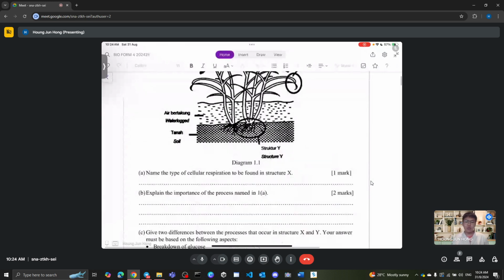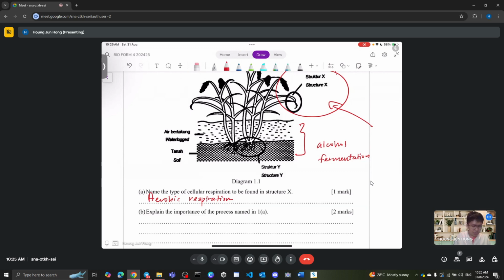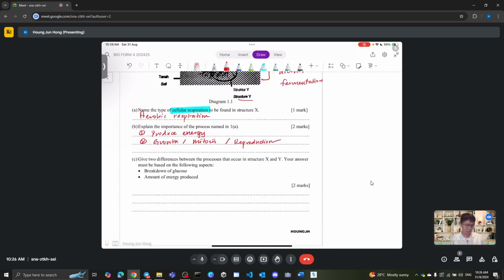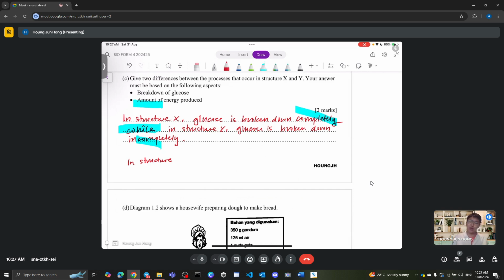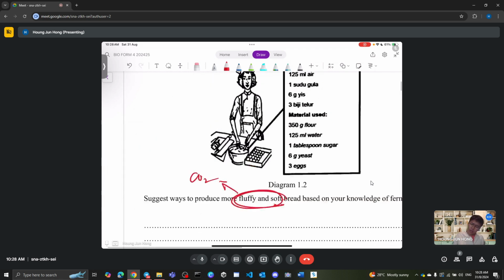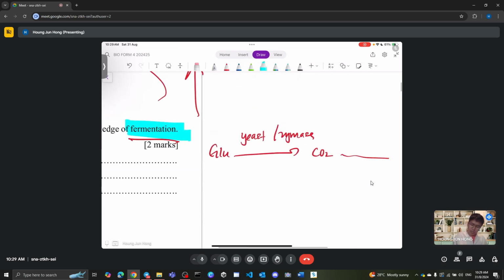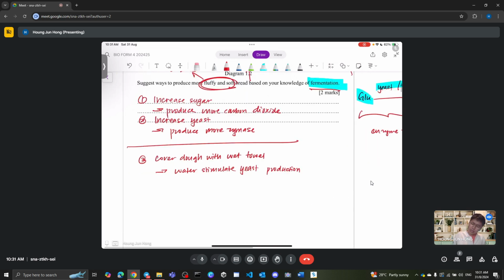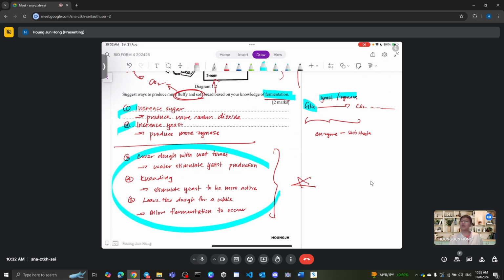Biology Form 4 Chapter 7 Revision Question 1